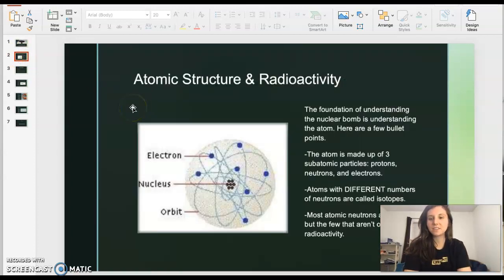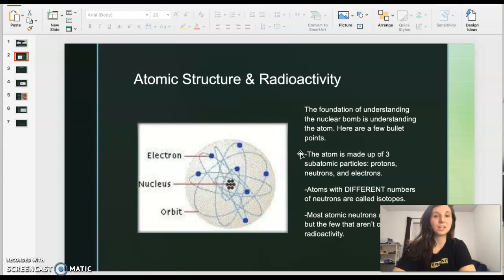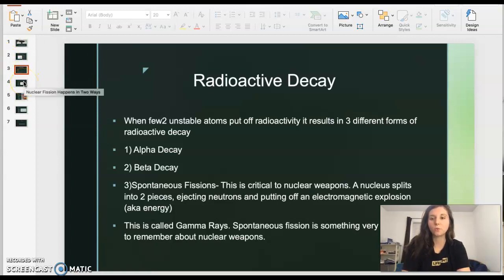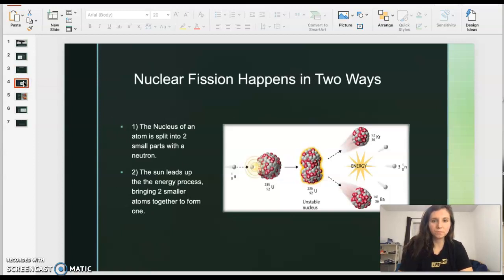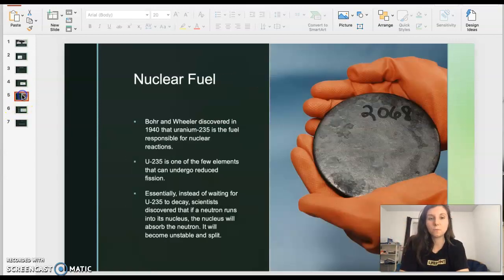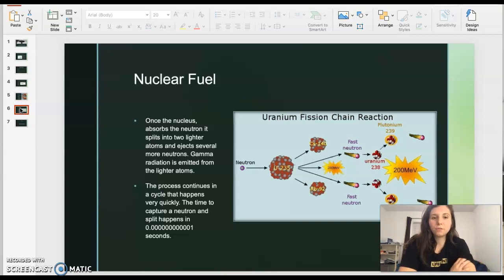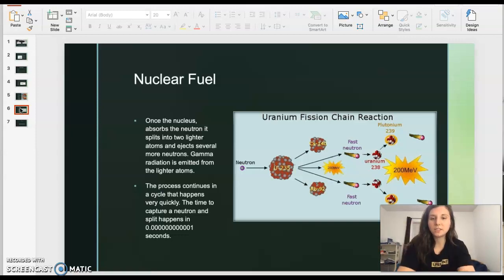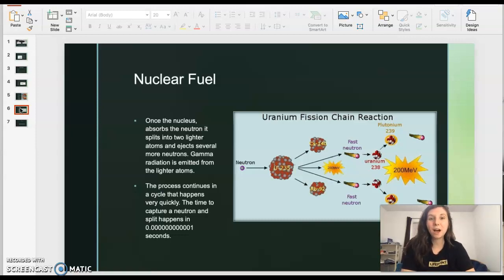Interactive Presentation 6